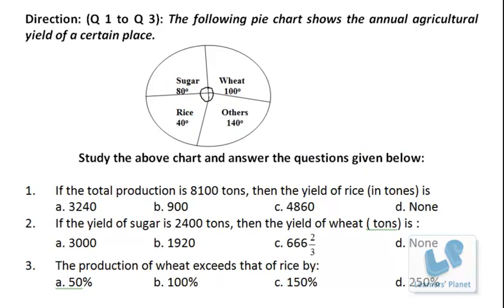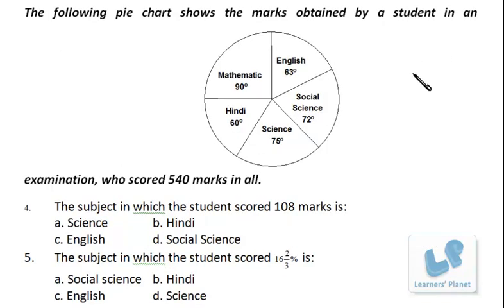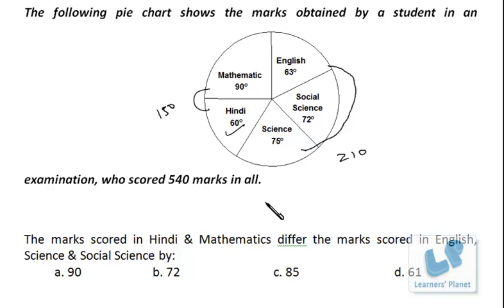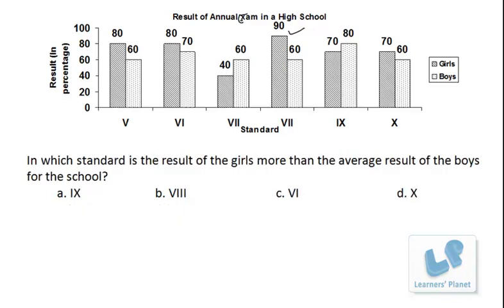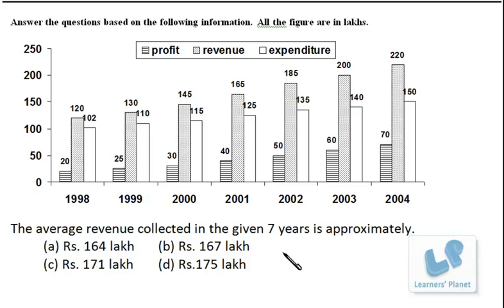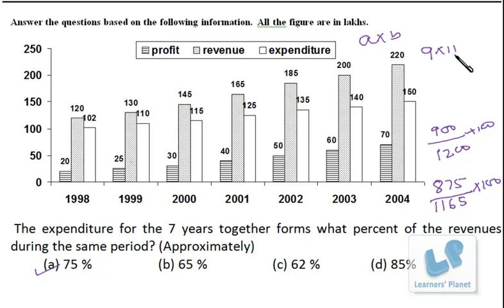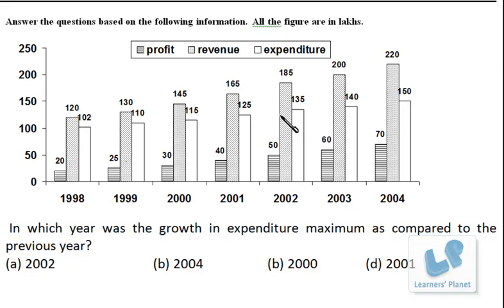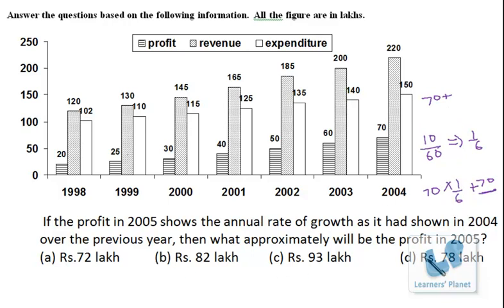Data Interpretation Session 3 | Bank PO IBPS RRB CLERK